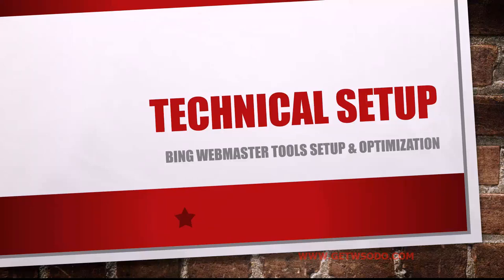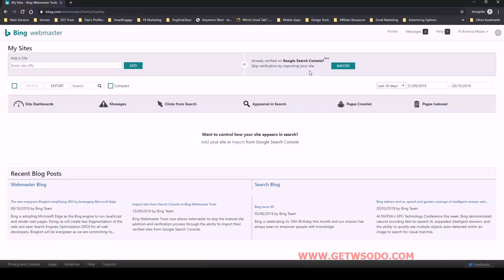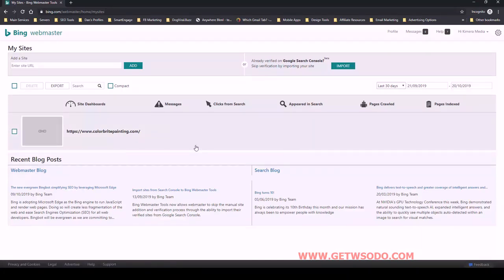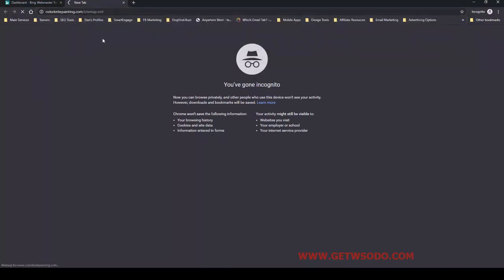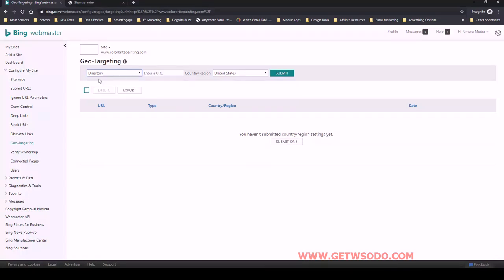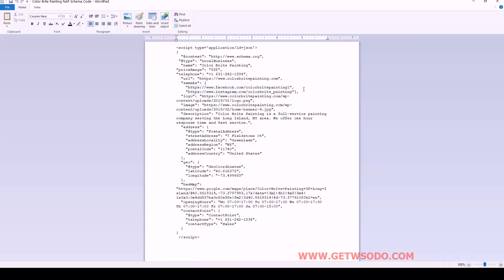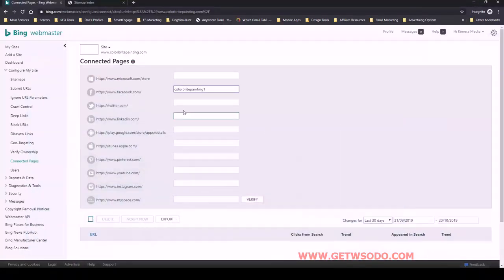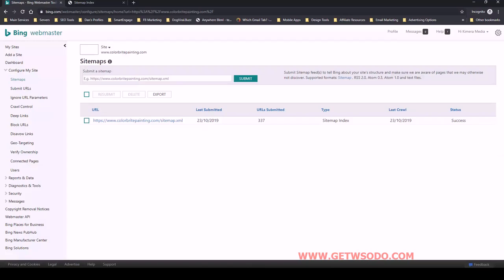07 How to setup Bing?-Dan Fusion 4 Technical f Bing Webmaster Tools Setup and Optimization